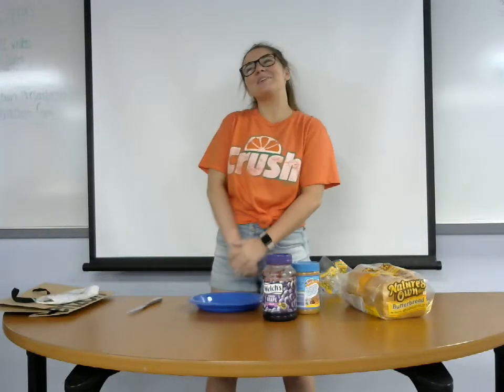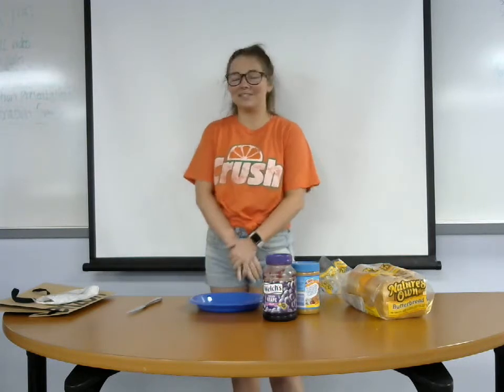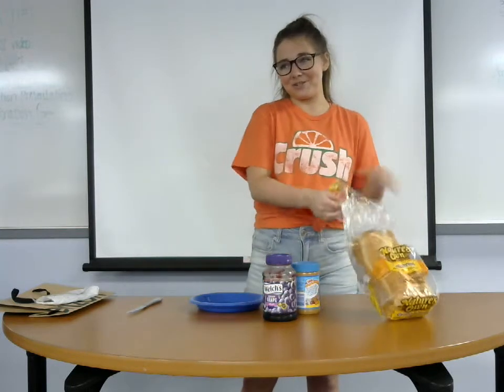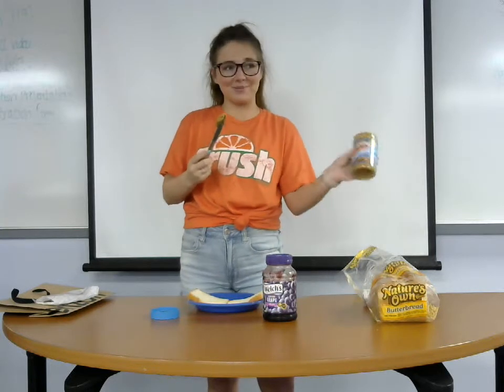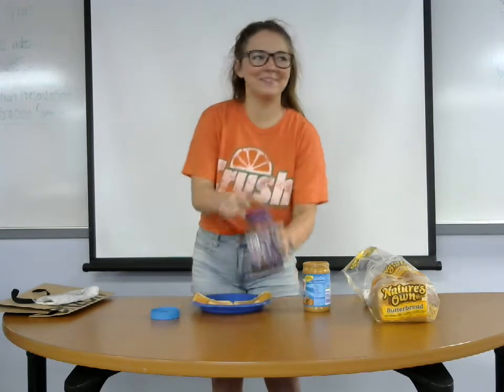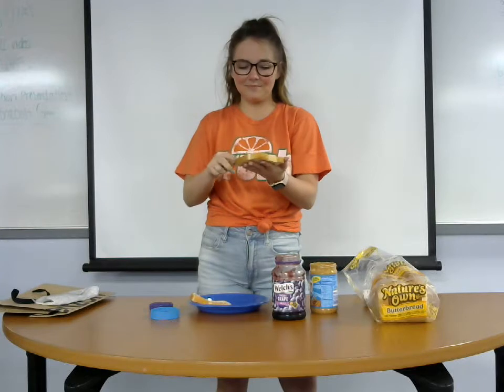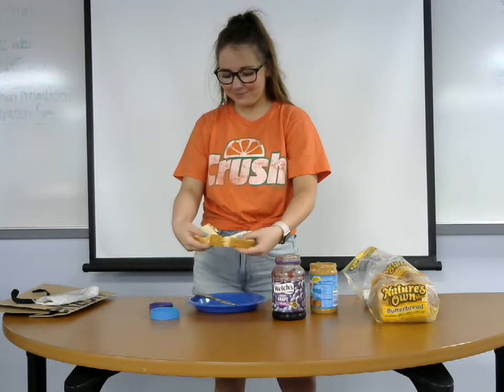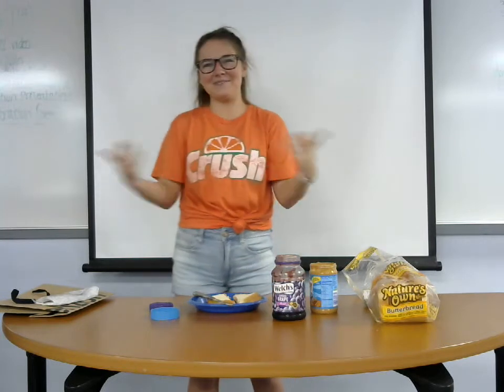Paige Messenger: Demonstration (How To Make a Healthy PB & J))